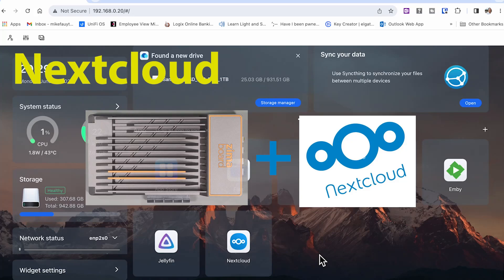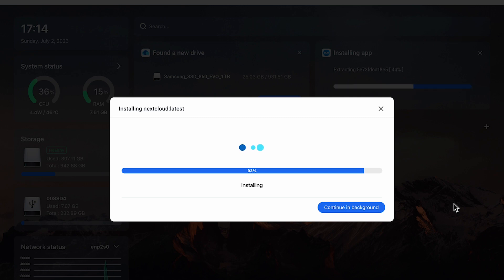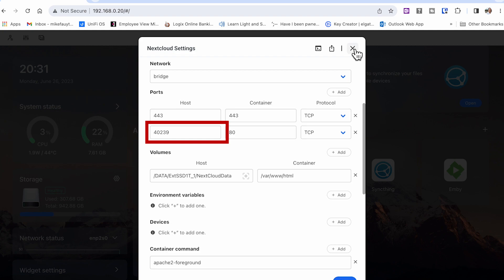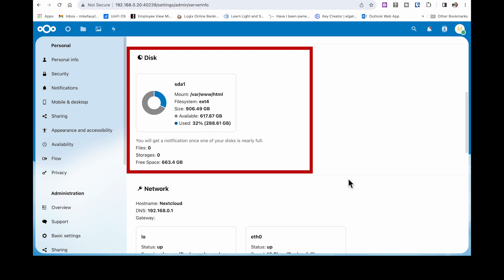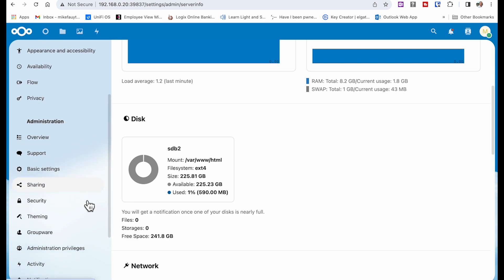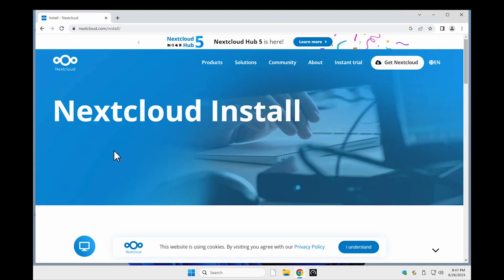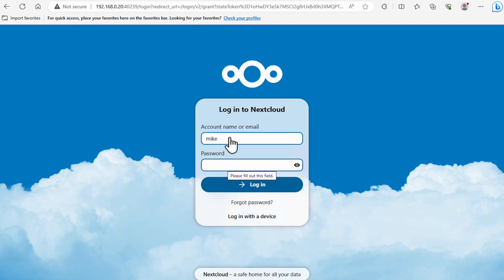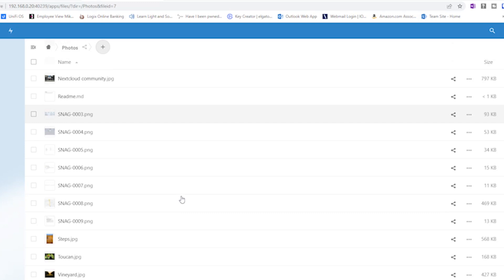Setting Up And Configuring Nextcloud On The Zimaboard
In this video, we will explore the power of Nextcloud and see how well it runs on the Zimaboard.  We will go through step by step and walk through the setup and configuration of Nextclould on the device.  This small, low-cost mini server is extremely versatile and handles a variety of applications such as Plex, Emby, and Nextcloud.

ZimaBoard 832
ZimaBoard 432
ZimaBoard 216
ZimaBoard OpenWRT Router Kit

Sata Y Adapter
Hard Drive Stand
4K Mini HDMI Adapter